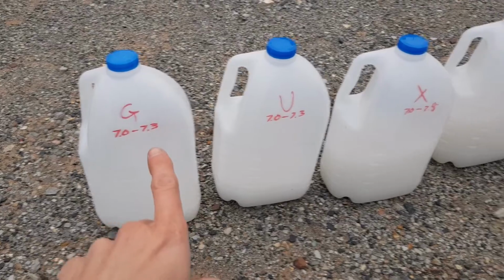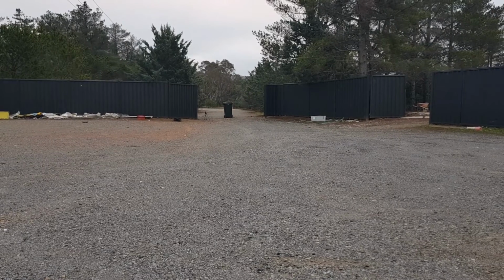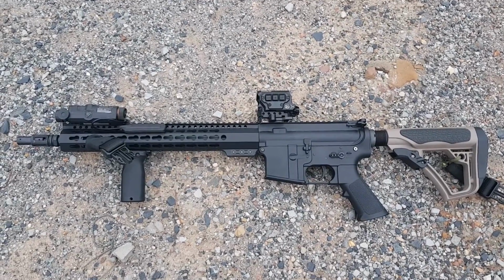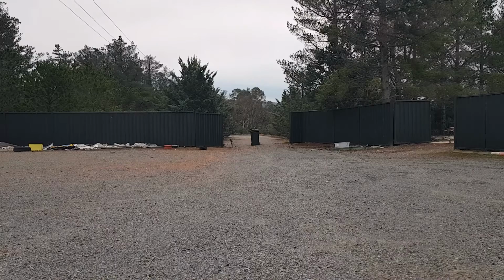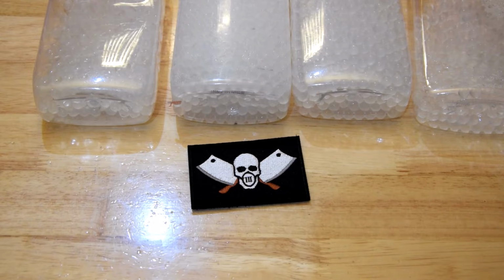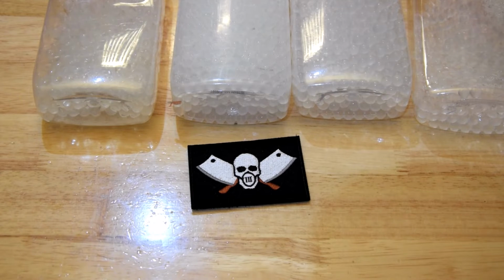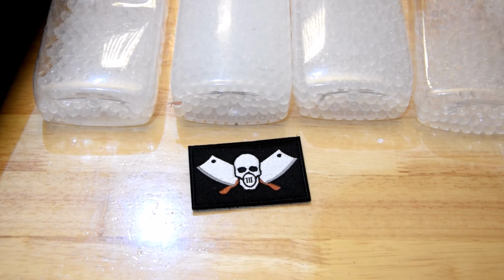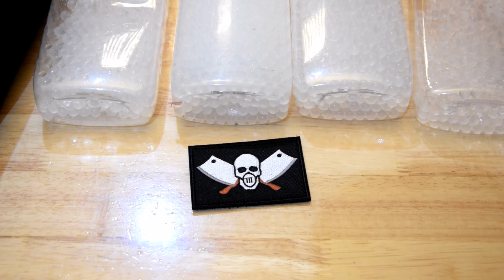Hard gel accuracy and range test.